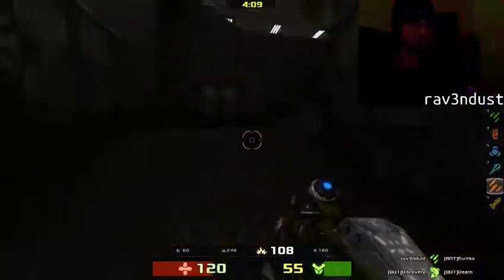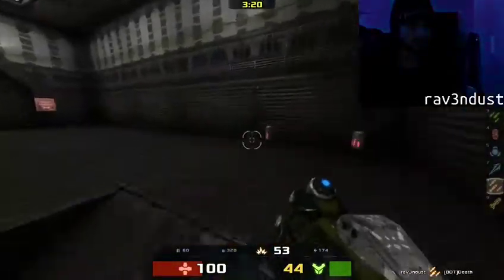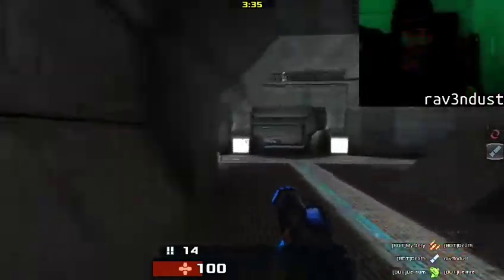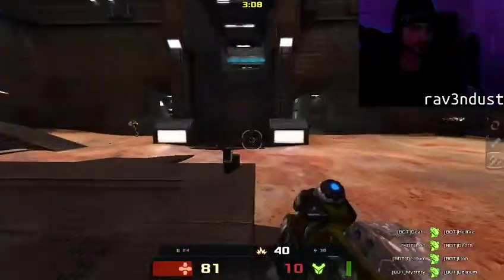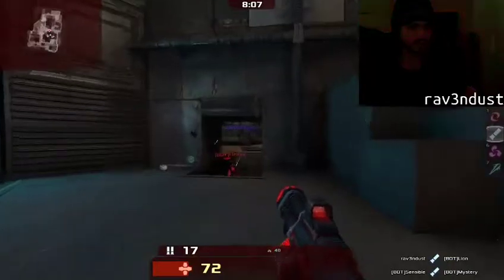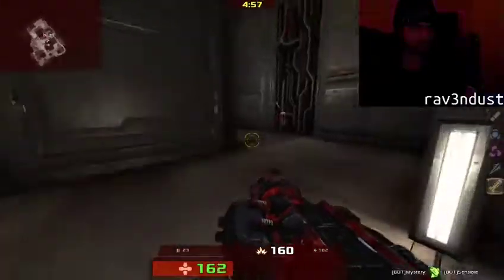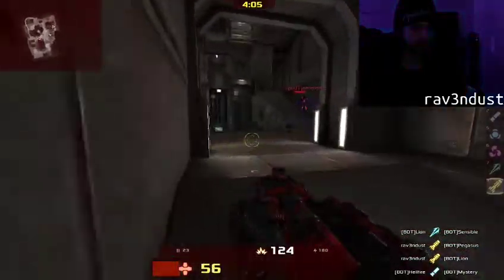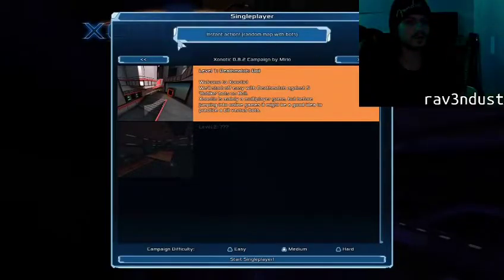GNU/Gaming | Xonotic | Part 2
In this video of GNU/Gaming, we explore Xonotic a little more in-depth with a part two video.

We play a few games of Deathmatch, and one of Team Deathmatch. On the next Xonotic episode, we will try to focus on Capture the Flag.

If you are on Ubuntu or any GNU/Linux distribution with Snap installed, install Xonotic easily with this command in your terminal:
snap install xonotic

If you would rather download it directly from the developers, or if you are on Windows or macOS, download Xonotic from its official site: